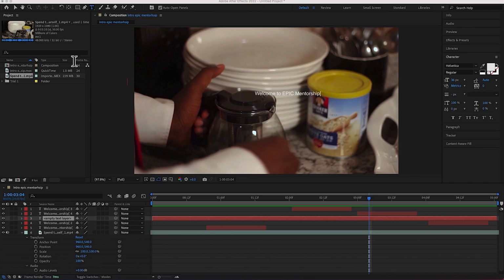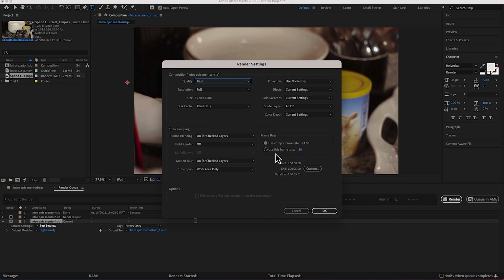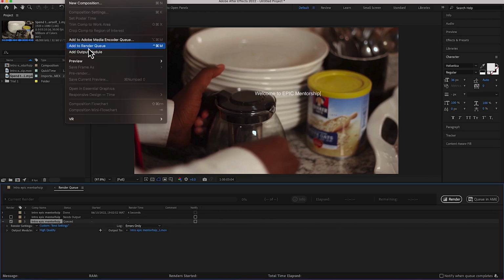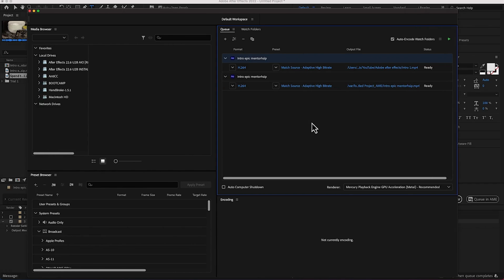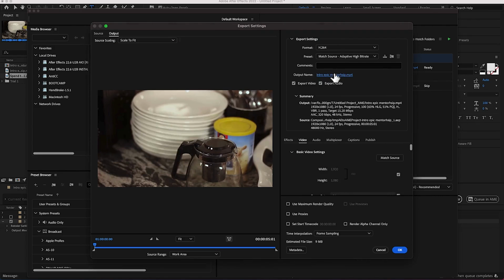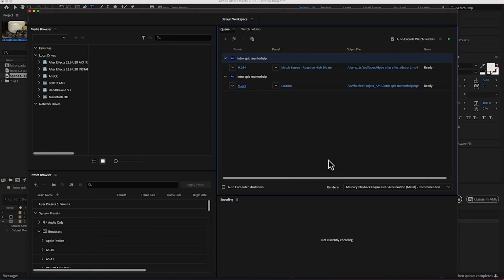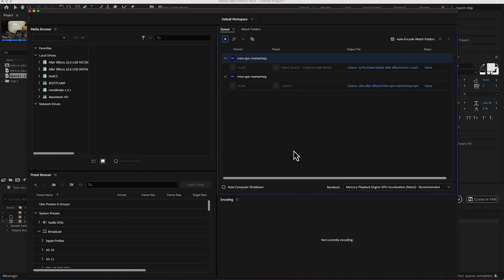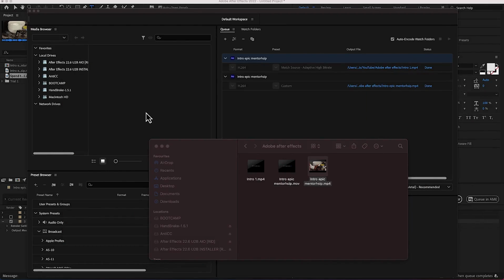How to Export a Video in MP4 from Adobe After Effects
In this video, you will learn how to export an after effects video that you have edited into H.264 format or MP4 format using a software called the Adobe Media Encoder.
Feel free to try it to experience the quality of the video that you can produce using this method.